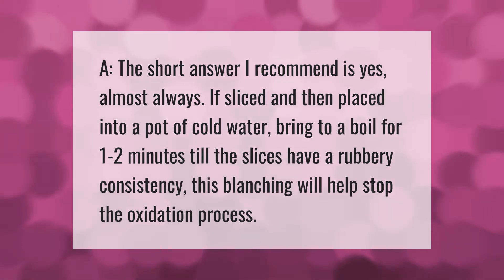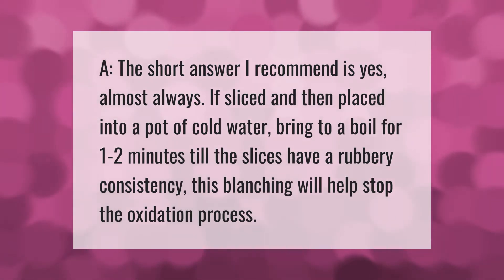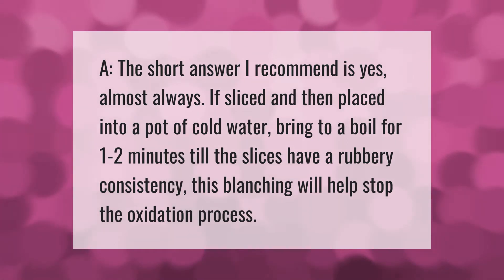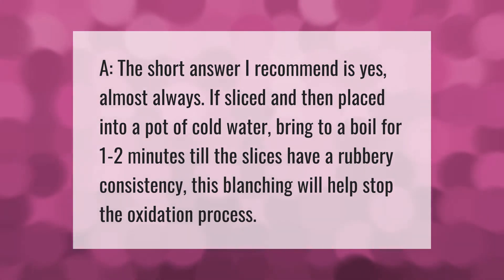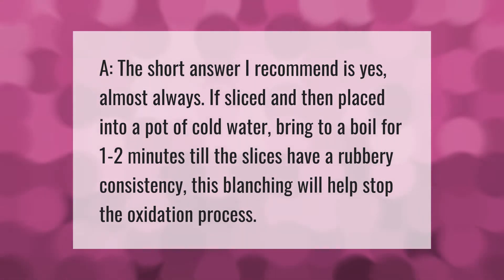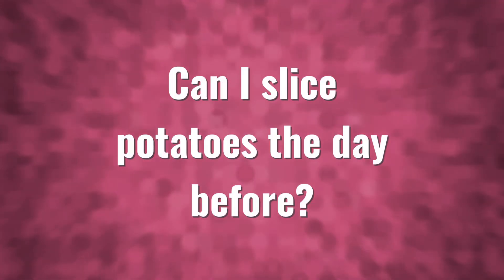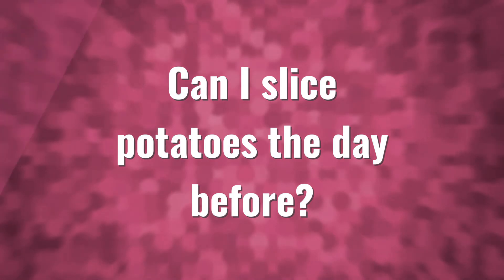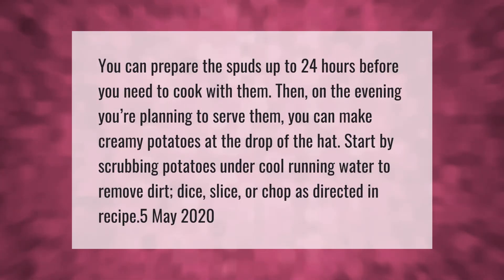Can you slice potatoes ahead of time for scalloped potatoes?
00:00 - Can you slice potatoes ahead of time for scalloped potatoes?
00:36 - Can I slice potatoes the day before?

Laura S. Harris (2021, April 19.) Can you slice potatoes ahead of time for scalloped potatoes?
    AskAbout.video/articles/Can-you-slice-potatoes-ahead-of-time-for-scalloped-potatoes-236872